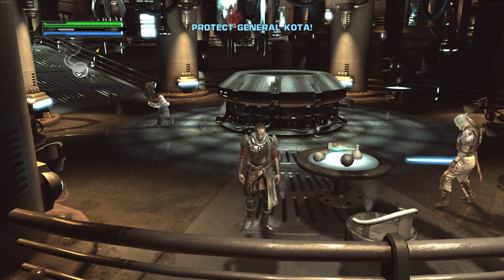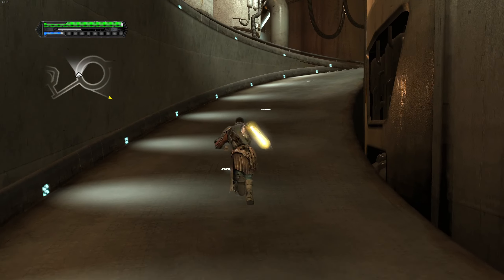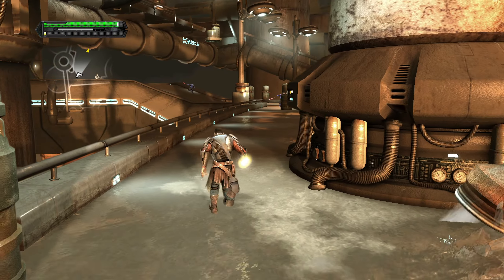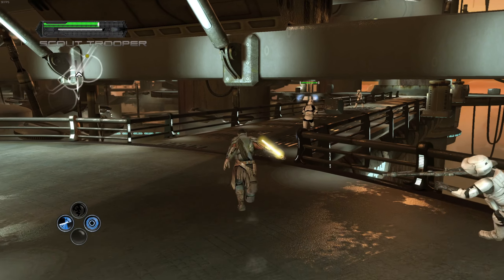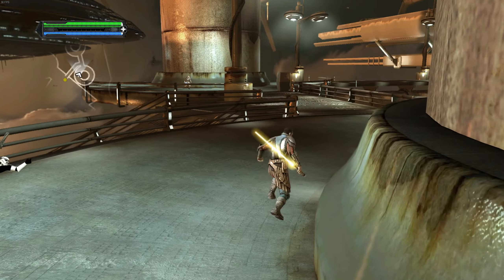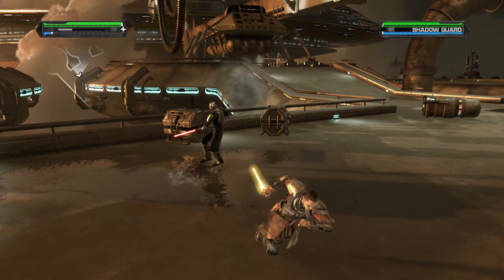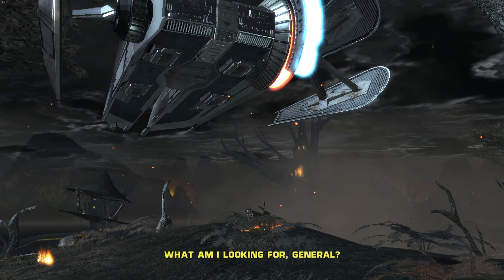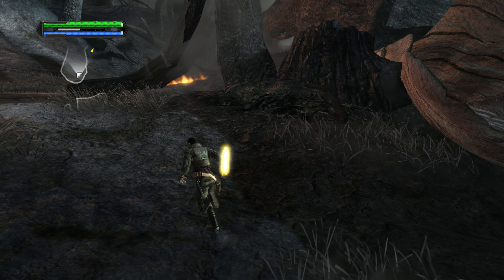Let's Play Star Wars The Force Unleashed USE Episode 7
Let's play Star Wars The Force Unleashed Ultimate Sith Edition. Leave any feedback or game/mod suggestions in the comments and I hope you enjoy! :D